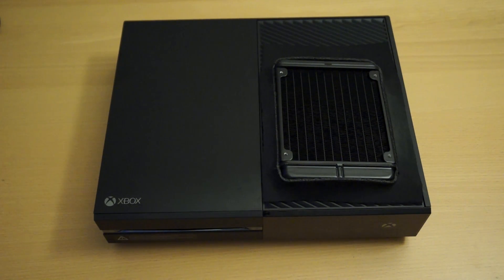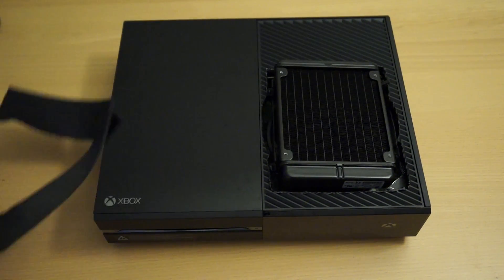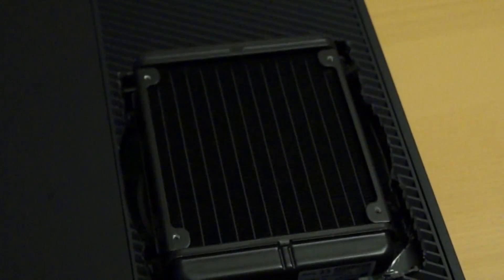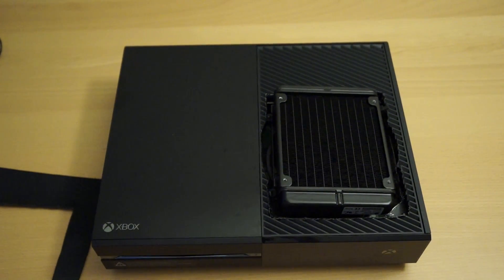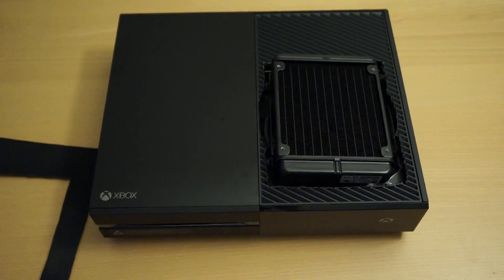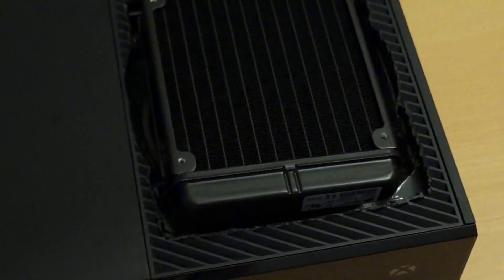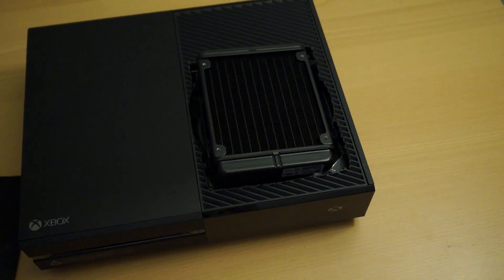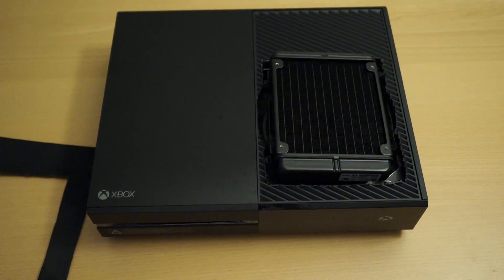Xbox One Water Cooling Break Down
Short video I put together for those who asked me for it and anyone else who might be interested in somewhat the breakdown of how I did the water cooling. .

300LSE Adhesive